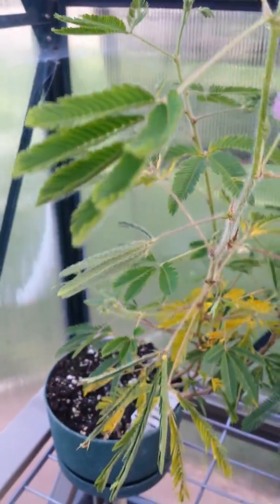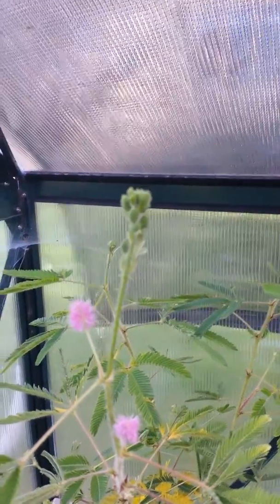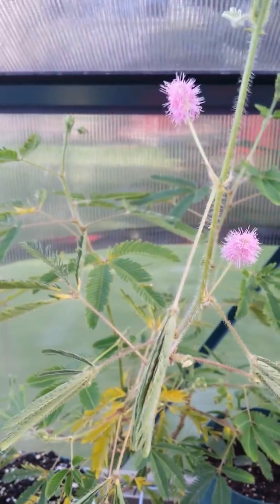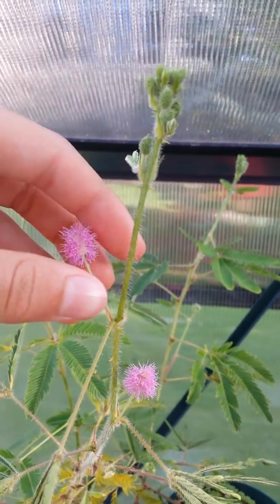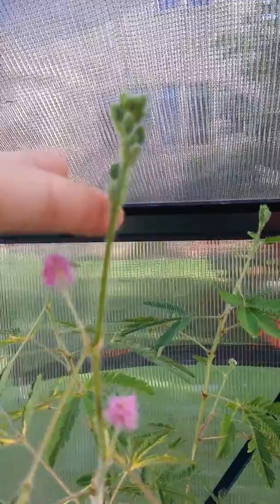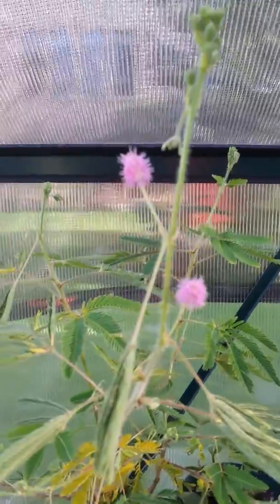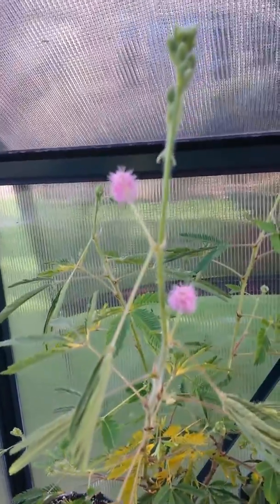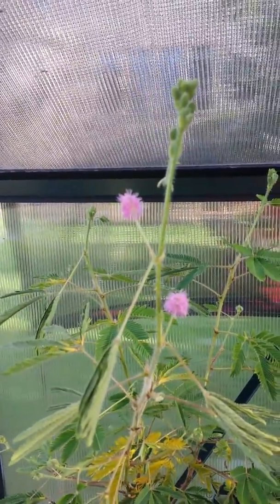Don't Touch Me Starring The Sensitive Plant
In this video, I show you the sensitive plant that closes it's leaves whenever you touch it. Mimosa pudica (Scientific name) closes it's leaves as a reaction. It can produce flowers as well as seed pods.